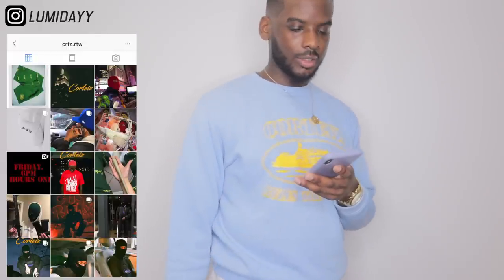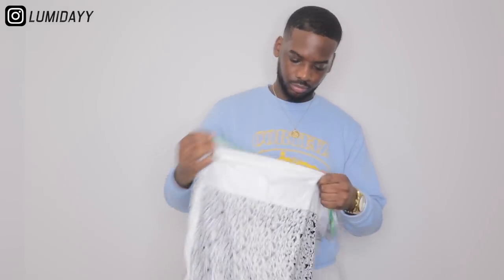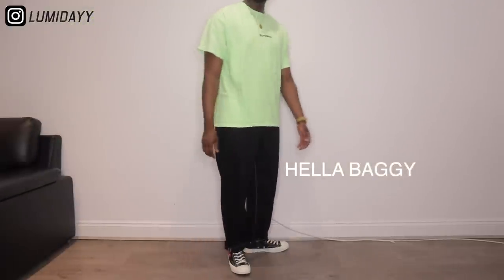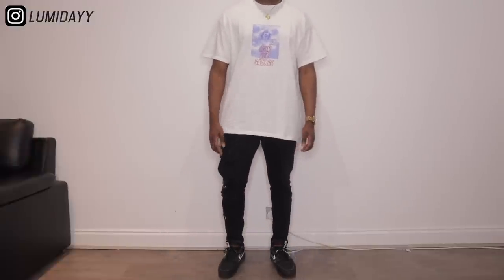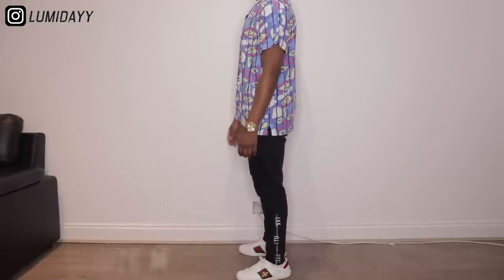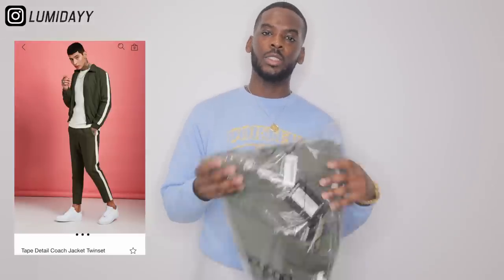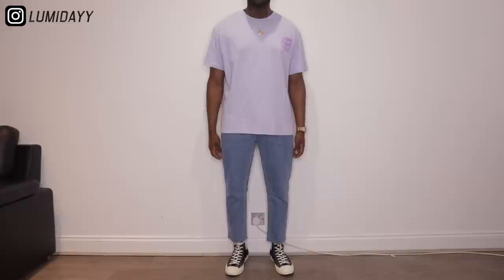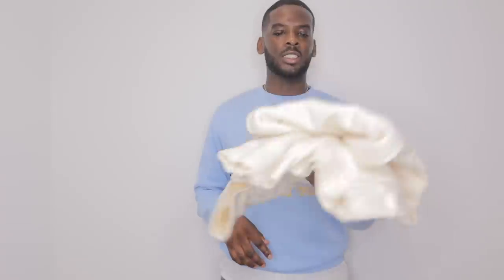SUMMER TRY ON HAUL | MENS FASHION 2019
It's currently summer so here's a small clothing haul I picked up recently. There's a range of things from shorts, jeans, tee's, hoodies, etc.

🦋CLOTHING LINKS:

• boohooMAN revere collar shirt in regular fit with floral print in tan
• ASOS DESIGN muscle fit with stretch t-shirt with turtle neck in rib in white

🎵Playboi Carti - No Time Ft. Gunna Instrumental